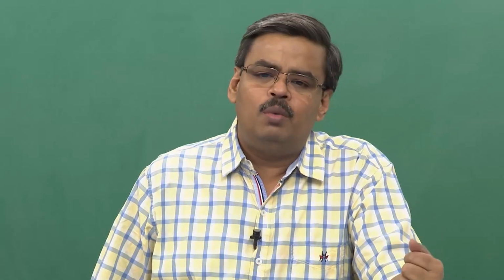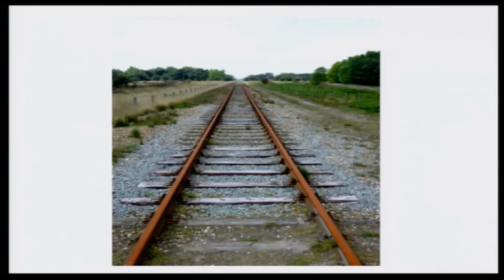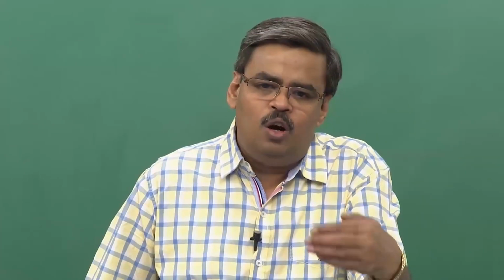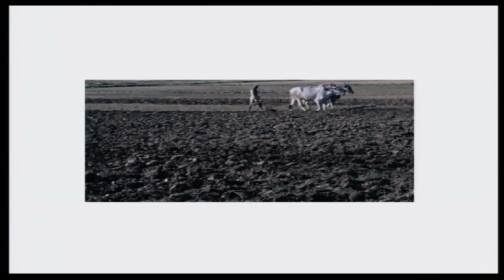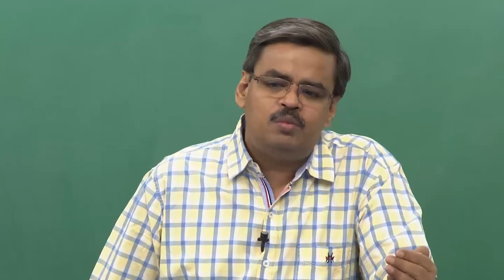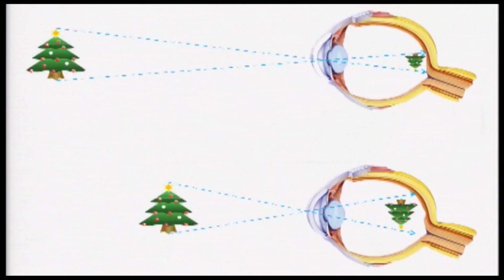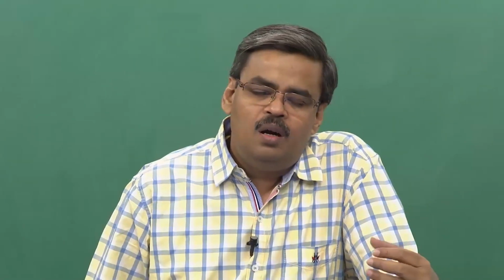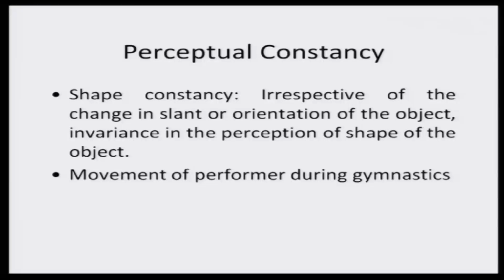Form Perception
In this lecture, students will learn about monocular and binocular cues which play a significant role in perception.

 To access the translated content:
1. The translated content of this course is available in regional languages.
 2. Regional language subtitles available for this course
 To watch the subtitles in regional languages:
 1. Click on the lecture under Course Details.
 2. Play the video.
 3. Now click on the Settings icon and a list of features will display
 4. From that select the option Subtitles/CC.
 5. Now select the Language from the available languages to read the subtitle in the regional language.